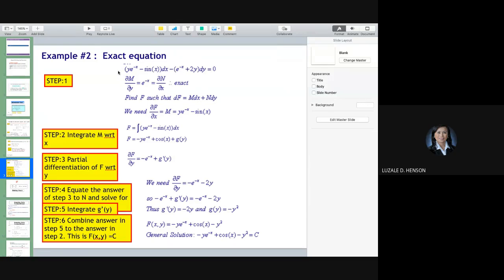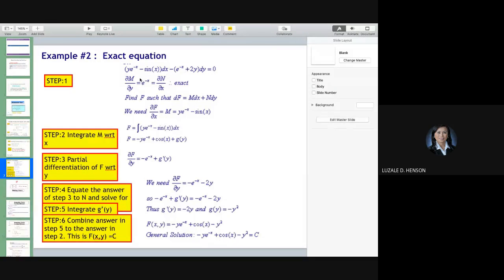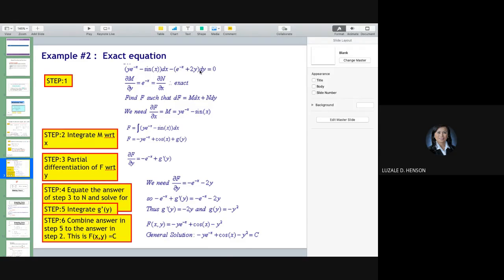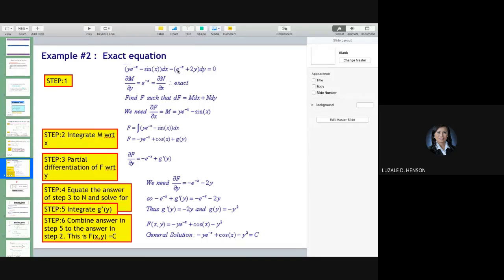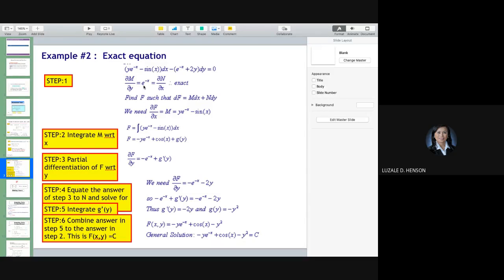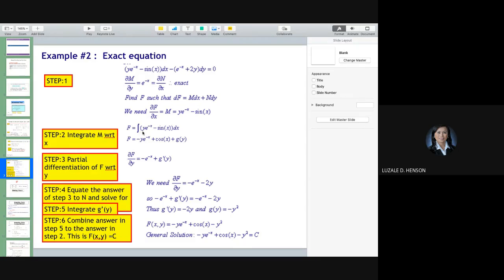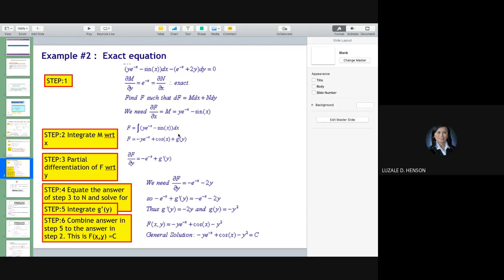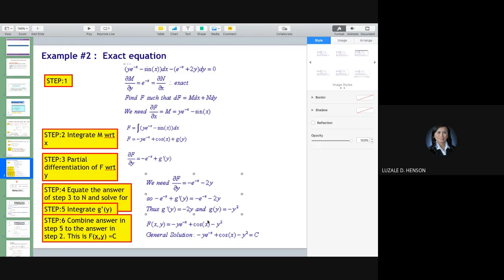5Lecture on Exact DE 2